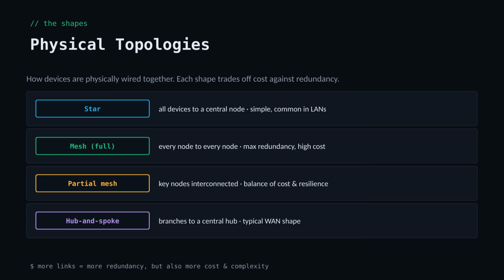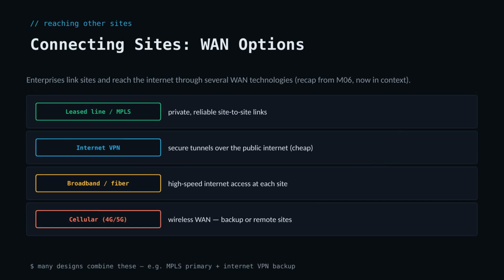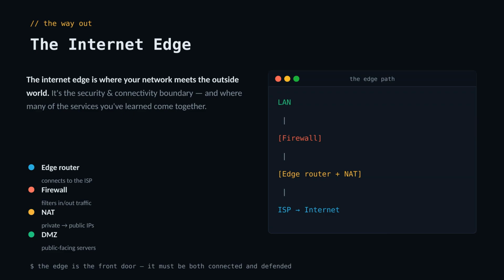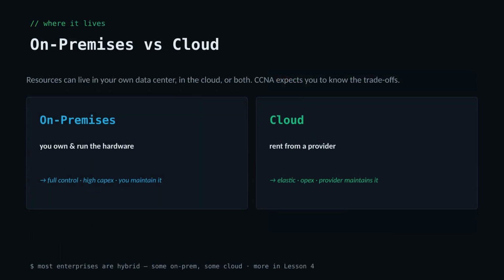CCNA M09 L02 Topologies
How are devices wired together, how do sites connect, and where does your network meet the internet? This lesson covers physical topologies, WAN connectivity options, the internet edge, and on-premises vs cloud.

You'll learn:

- Physical topologies: star, full/partial mesh, hub-and-spoke
- WAN connectivity options (leased line/MPLS, internet VPN, broadband, cellular)
- The internet edge (edge router, firewall, NAT, DMZ)
- On-premises vs cloud trade-offs

Part of Module 09 — Architecture & Virtualization, from the CCNA 200-301 complete roadmap. Free on YouTube; full structured course on dargslan.com.

⏱️ Chapters
00:00 Physical topologies
00:30 WAN connectivity options
01:00 The internet edge
01:30 On-premises vs cloud
02:00 What's next — virtualization